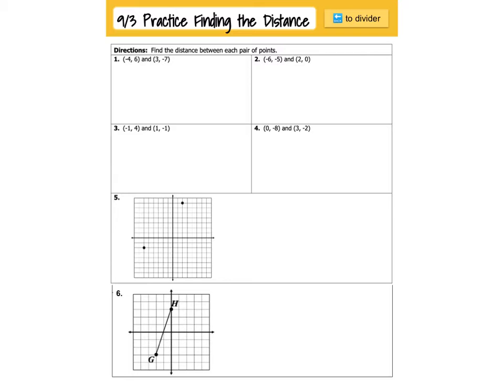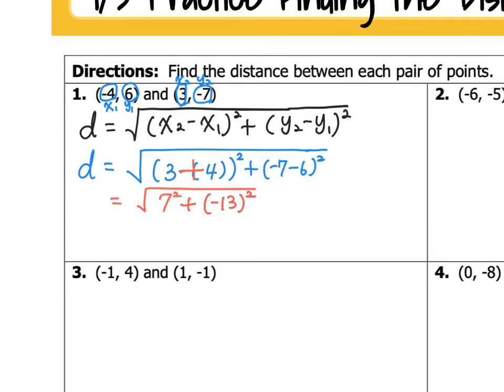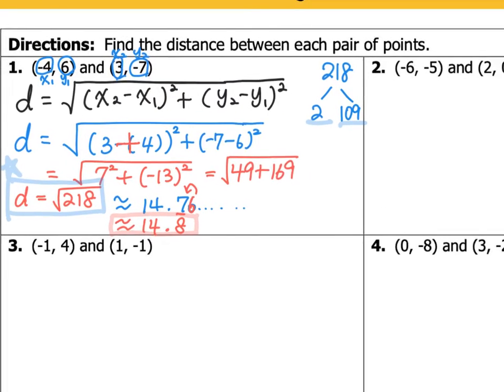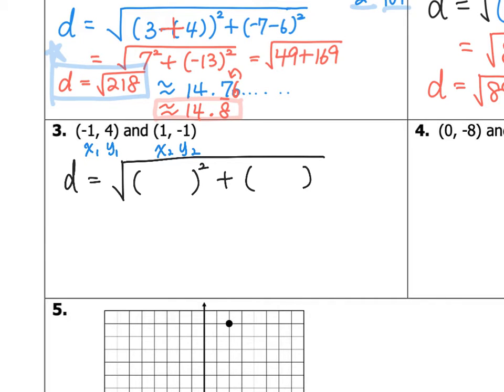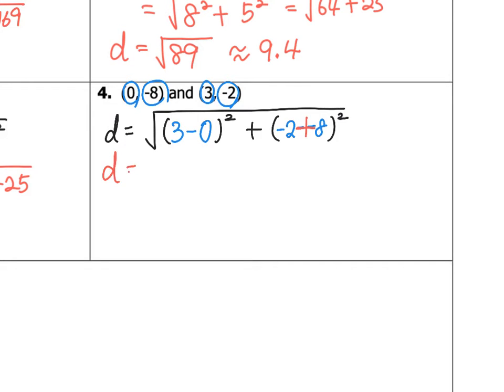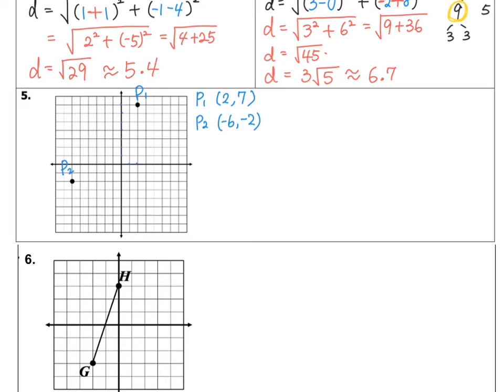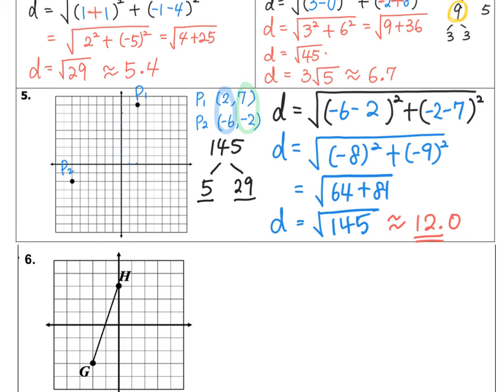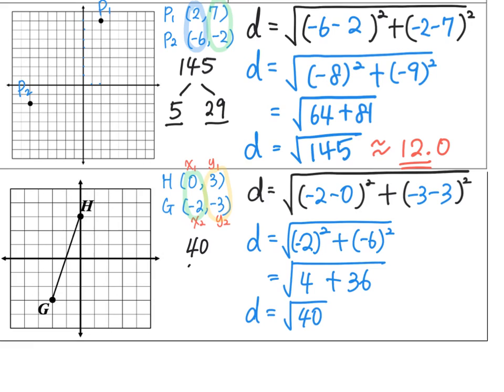Practice Finding a Distance Between Two Points_Distance Formula